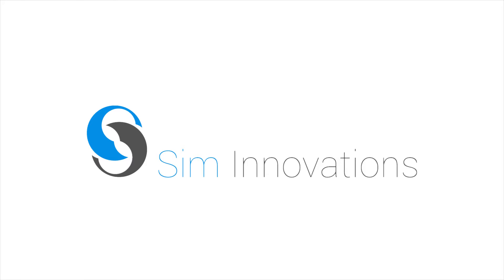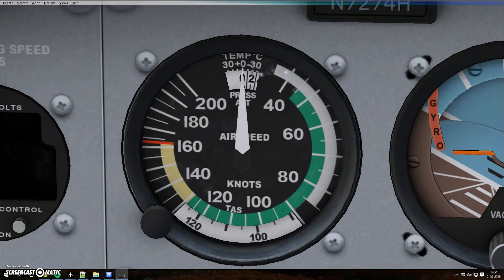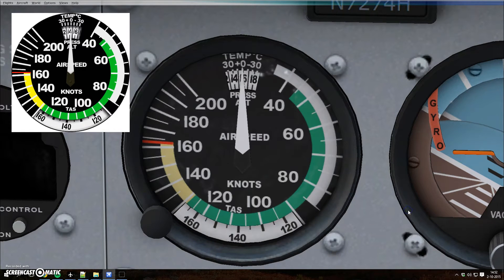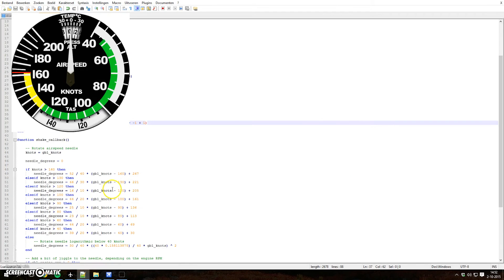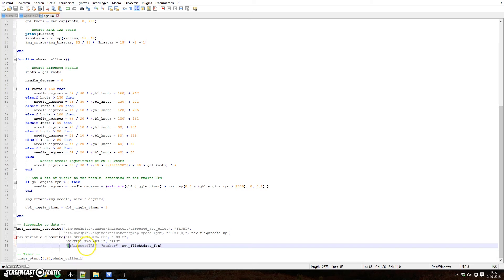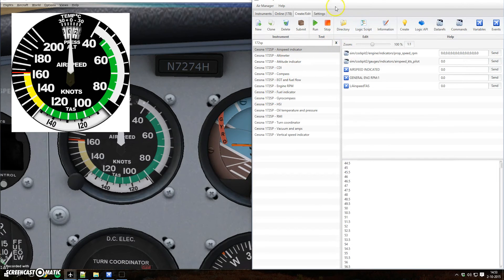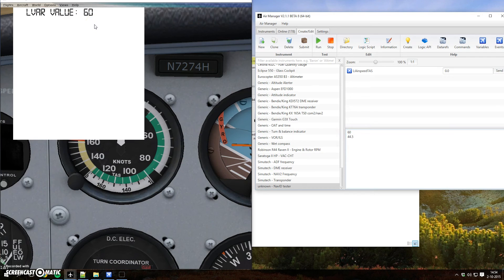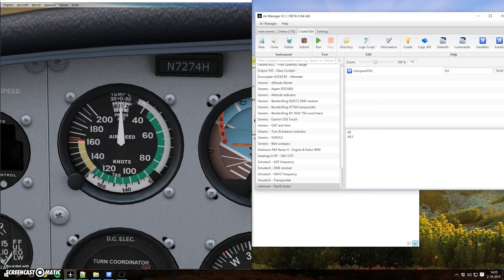Sneak preview: LVAR's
Ralph's gives a sneak preview on the development of reading and writing LVAR's for FSX and P3D.